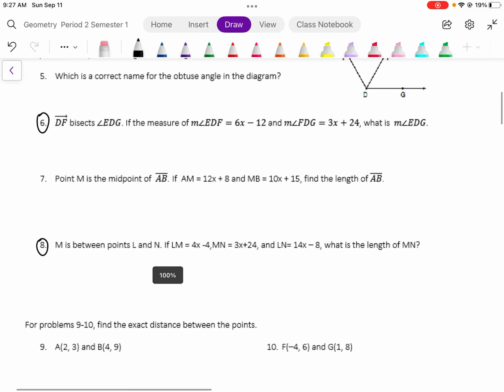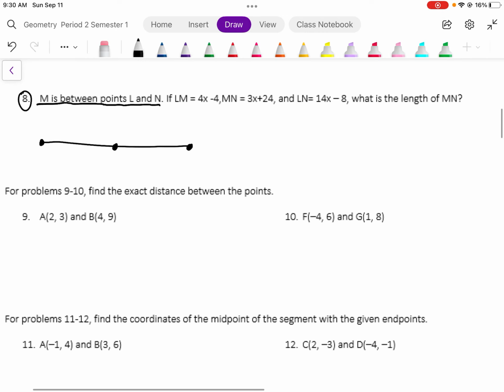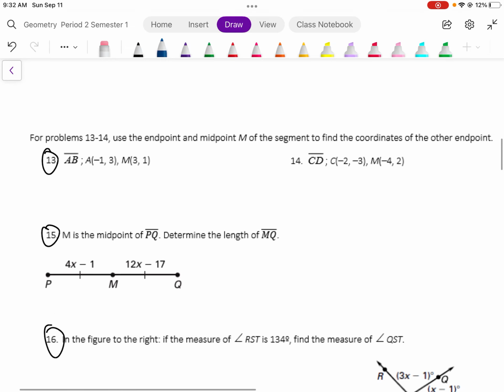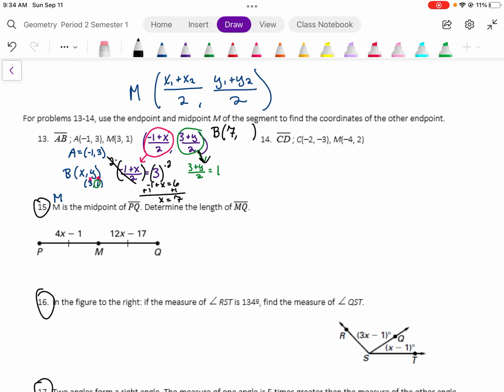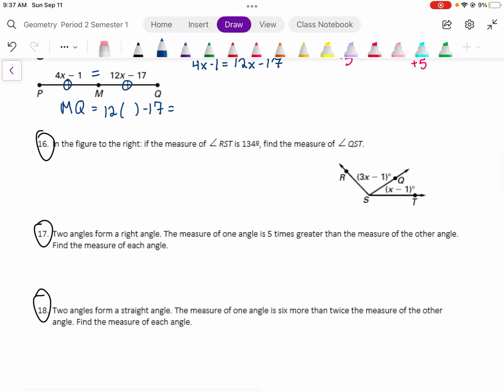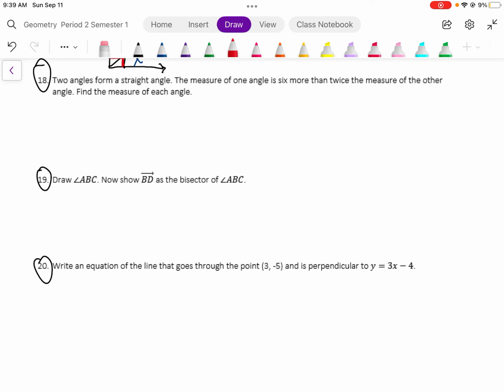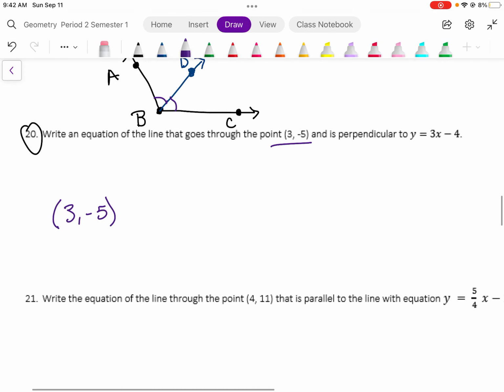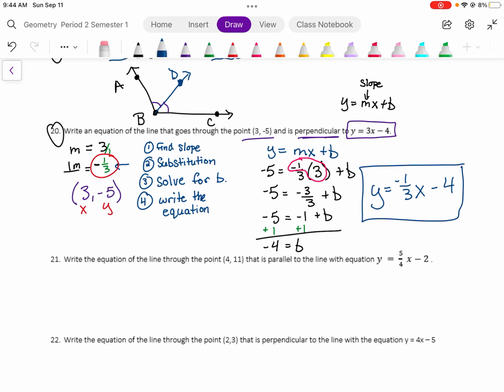Test Review Questions (Unit 1)